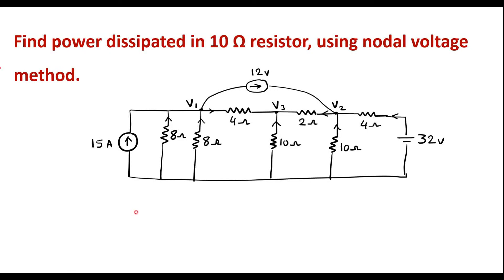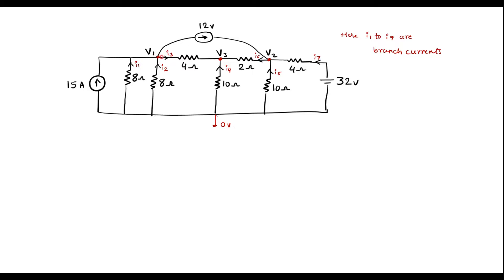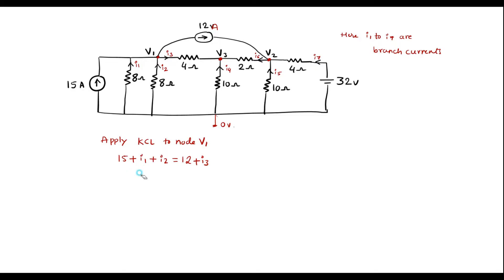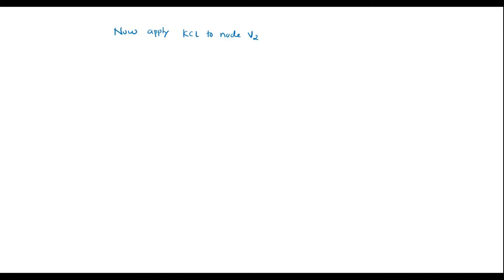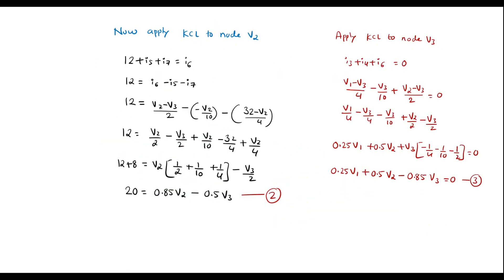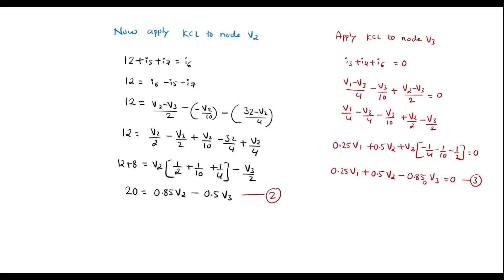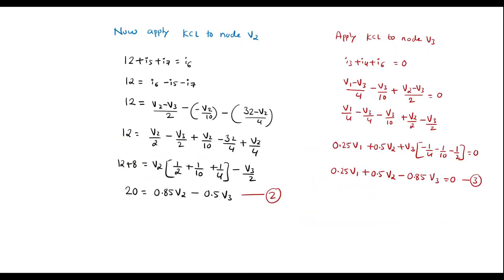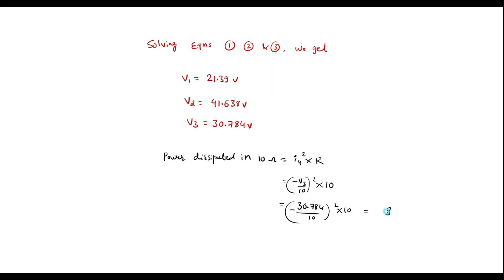Find power dissipated in 10 Ω resistor, using nodal voltage method.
ECA-QP-July-2023